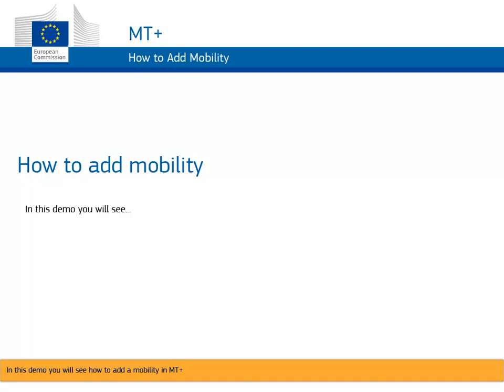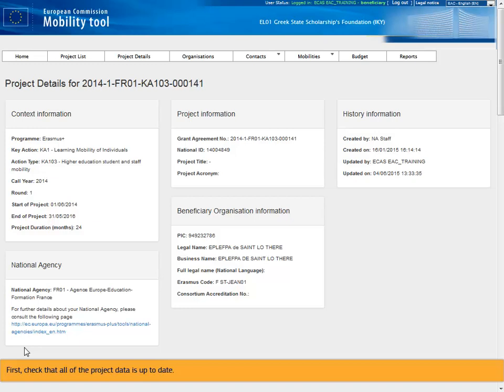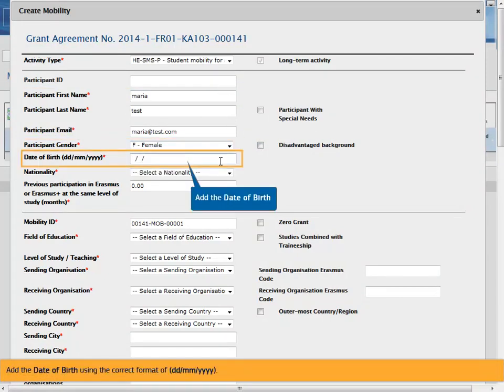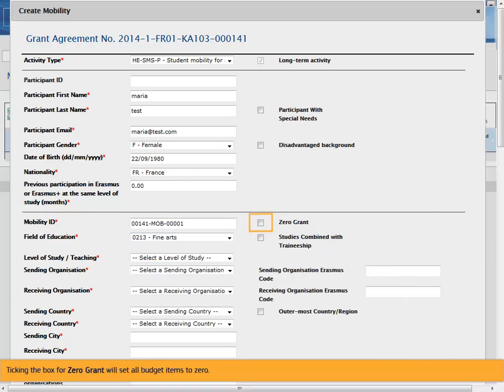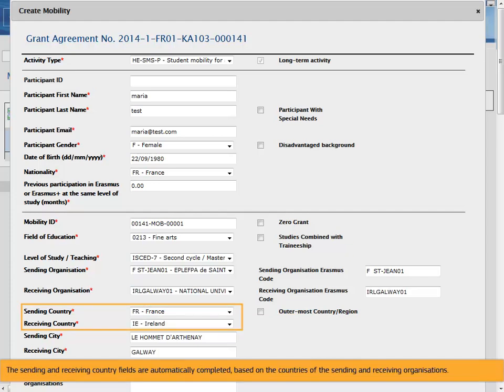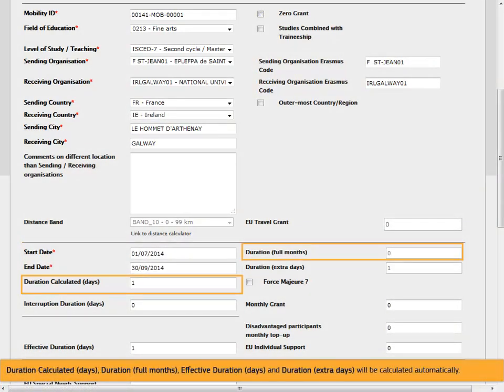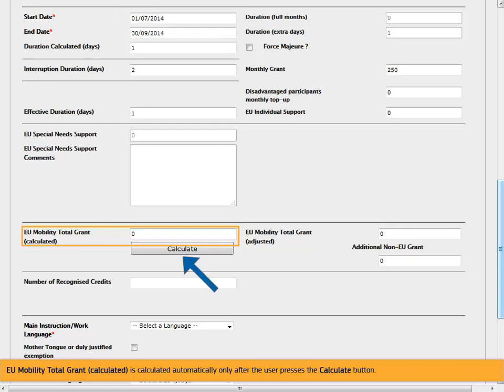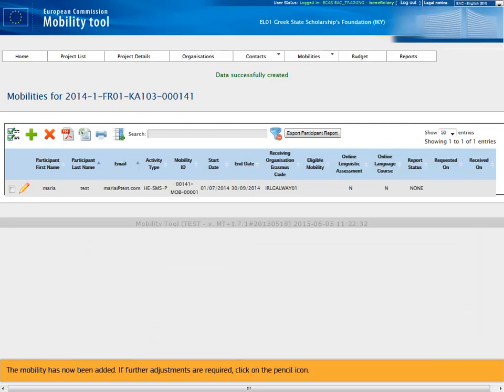Orodje za spremljanje mobilnosti: Dodajanje mobilnosti